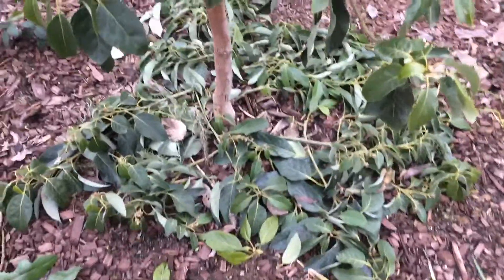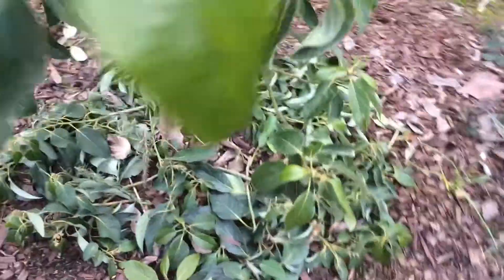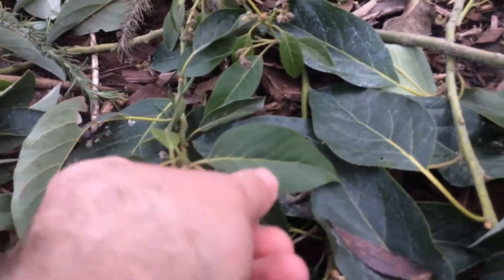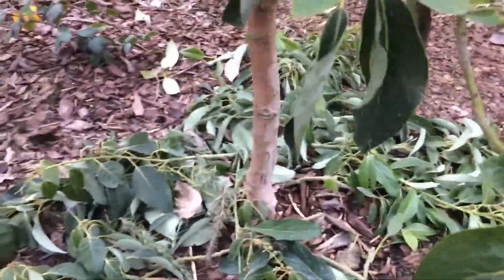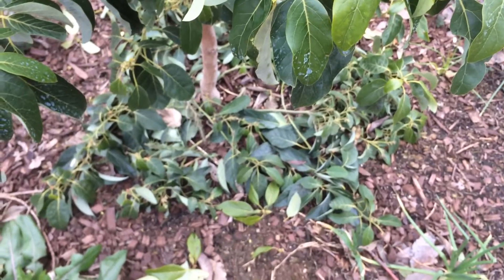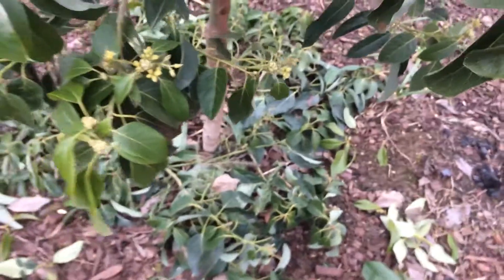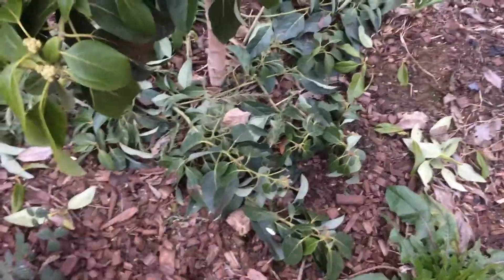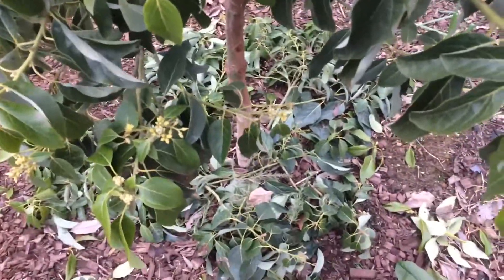Pruned Branches Still Alive (AVOCADO)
Mexicola Avocado Pruned branches still alive after 1 Month; After pruning some branches off my avocado tree, discovered that the cut branches on the floor still are healthy looking after a month.

Zaatar Gardens
6569 N Riverside Dr
STE 102-115

Things used to make this video:
1. Iphone 7
2. Cavna Photo Editor
3. Adobe Premiere Pro CC
4. Stand Light Kit
5. Headset w/microphone

1. Liquid Kelp Organic Fertilizer
2. Alaska Fish Emulsion Fertilizer
3. Felco F-8 Classic Pruners
4. Pruner Sharpening Tool
5. Garden Kneeler & Seat w/ 2 Bonus Tool Pouches